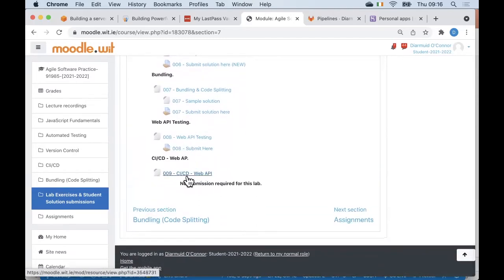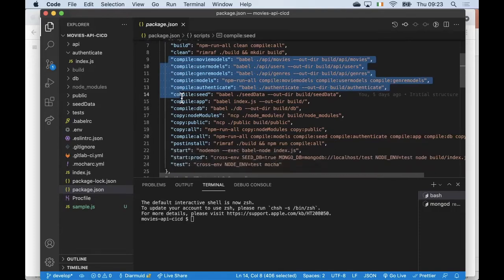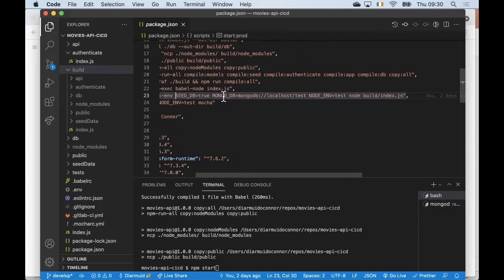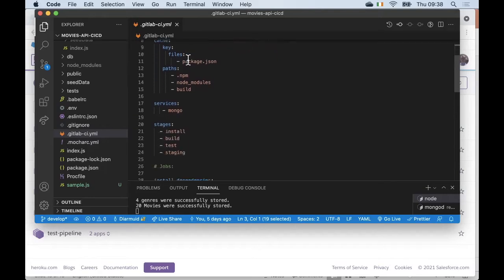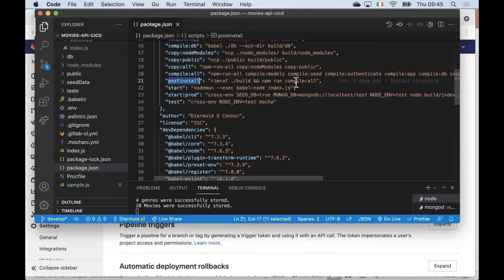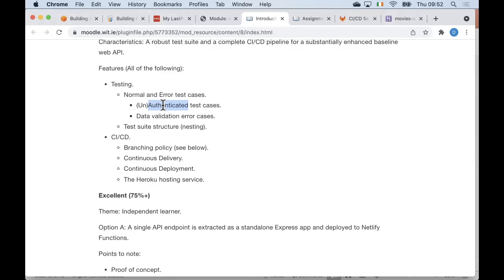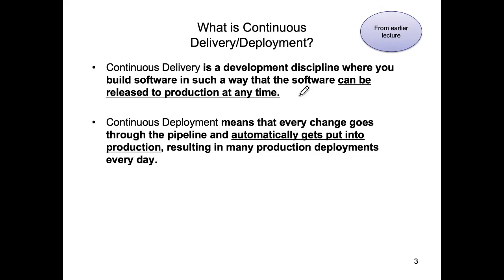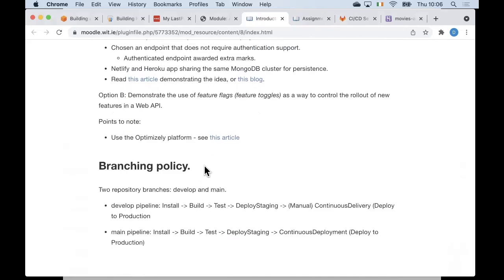ASP Lecture 11